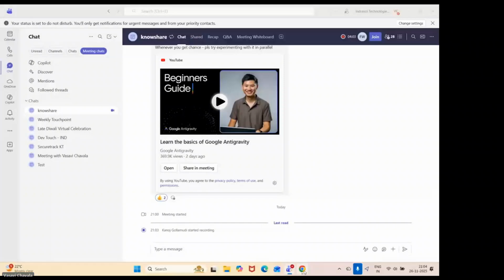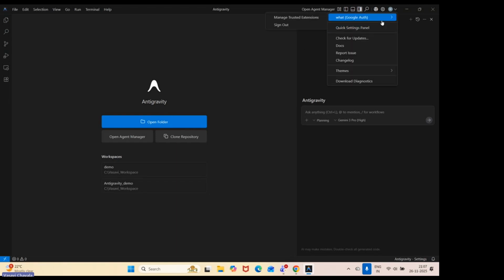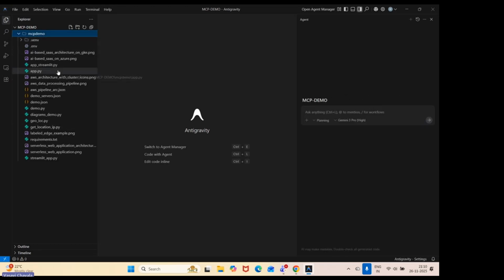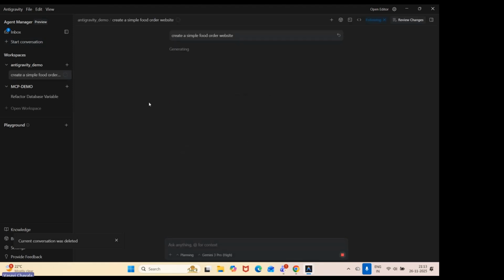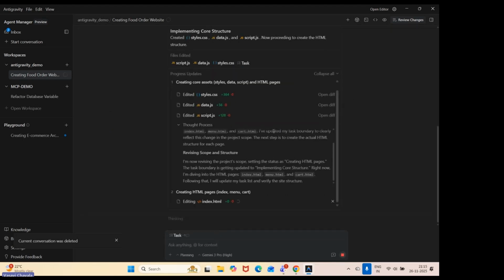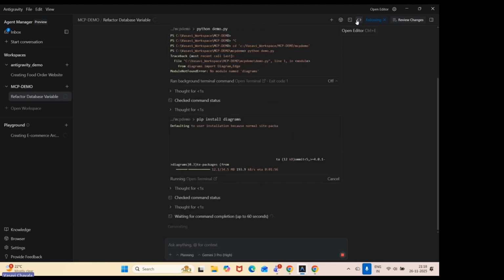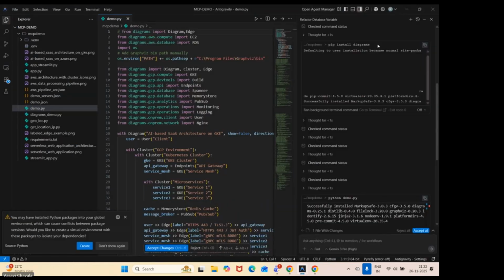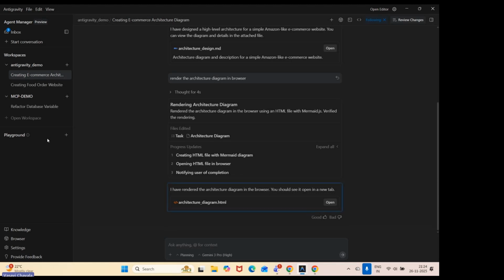Google Antigravity is a new AI-powered IDE by Google, currently available for free in public preview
In this session, we walk through Google Antigravity IDE from installation to core features, explaining how it helps frontend, full-stack, and professional developers work faster using AI-powered assistance.

🔹 What this video covers:
• What is Google Antigravity IDE?
• Pricing and public preview details
• Supported AI models (Gemini, Flash, Nano)
• Workspace vs Global rules configuration
• Exporting chats to Markdown/Text
• MCP server and database support
• Playground and workspace workflows
• UI walkthrough and live demo

Google Antigravity acts as an AI coding assistant similar to Cursor and VS Code, but powered by Google’s Gemini ecosystem.

🎯 Who should watch:
• Frontend Developers
• Full-Stack Developers
• AI Tool Enthusiasts
• Students & Professionals
• Teams exploring AI-powered IDEs

📌 Note: This tool is currently free during public preview.